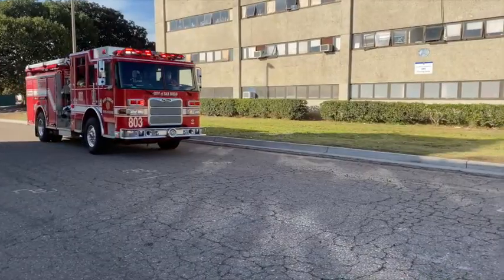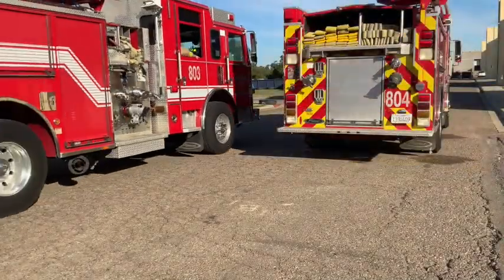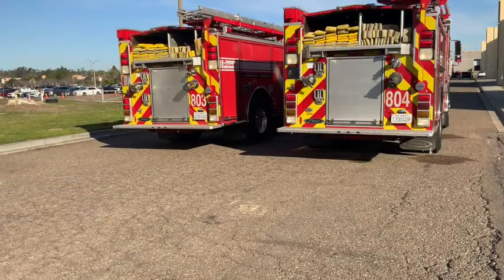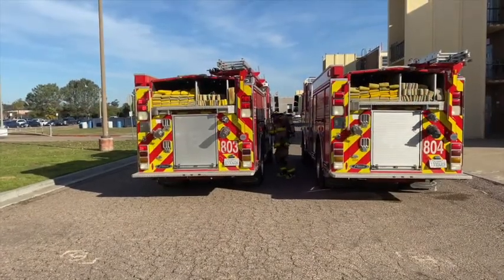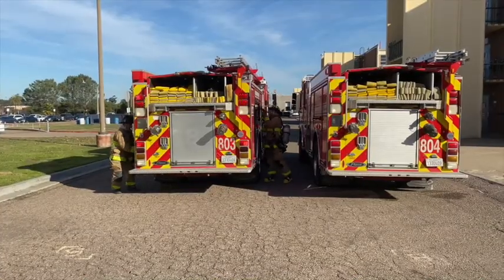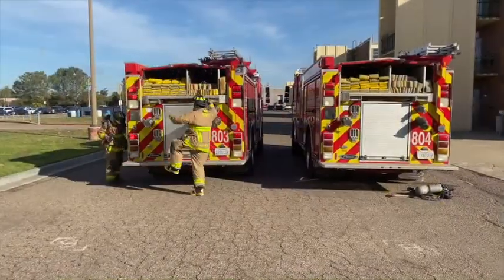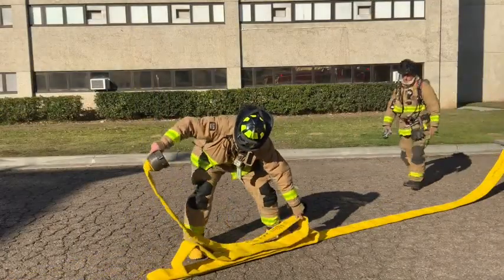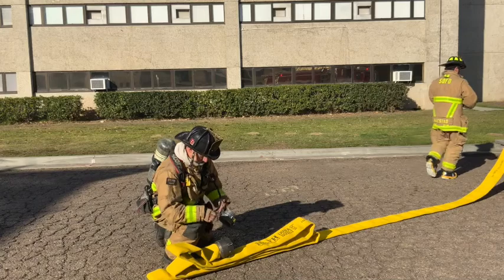Reverse Lay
A reverse lay is done when the engine supplying the apparatus at scene gets to them prior to finding a hydrant. In this case, the hydrant they will use is located beyond the apparatus at scene.
So when the air brake sets, both FFs perform exit procedures and exit the apparatus. The #4 firefighter will secure an SCBA and the irons and put them both underneath the other rig’s tailboard.
While this is happening, #3 will exit the apparatus and secure a 4” double male and their SCBA.

After #4 is done placing the equipment under the other rig, they’ll climb their own tailboard and pull out 4” hose. They will need enough 4” to reach the other rig’s rear 4” intake.

#4 will create three folds approximately 3’ long and then break the 4” increaser off. At this point, #3 can take over the 4” line and advise #4 to return to the rig. #4 returns the increaser back to the engineer’s compartment on their rig prior to getting in.
#3 checks for a gasket on the 4” female coupling and then connects the 4” double male. They then kneel on the folded hose, lift the coupling up and advise
 their engineer to “take it away”.

#3 will get off the hose when they hear the air brake set, when the first coupling drops out of the hose bed or if there’s a catastrophic failure. From here they’ll bring the hoseline with the 4” double male attached and make their connection at the other apparatus’ rear 4” intake.

They will check for a gasket prior to making the connection and then use some slack in the line to push into the connection with their shoulder to tighten the connection down even further. Finally, they flake out the hose and give a turnover to the engineer.